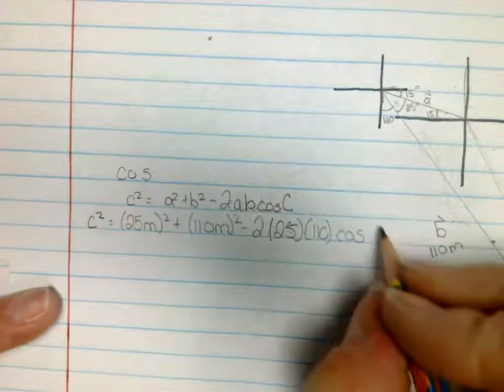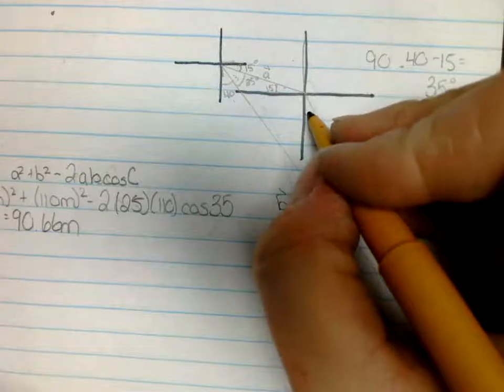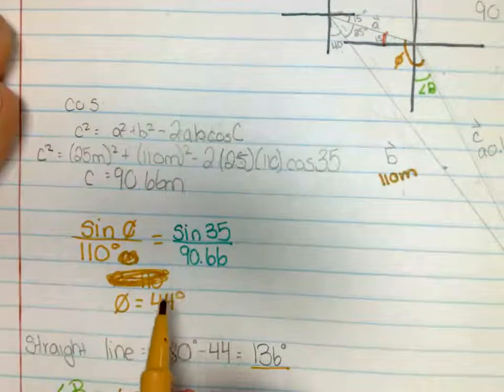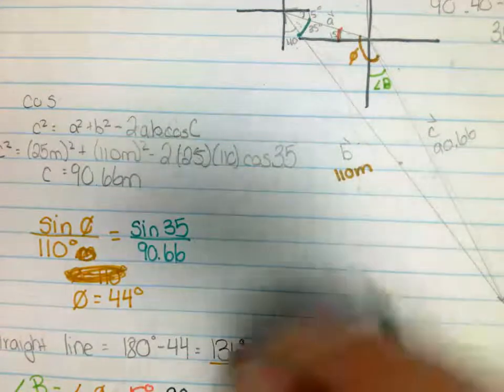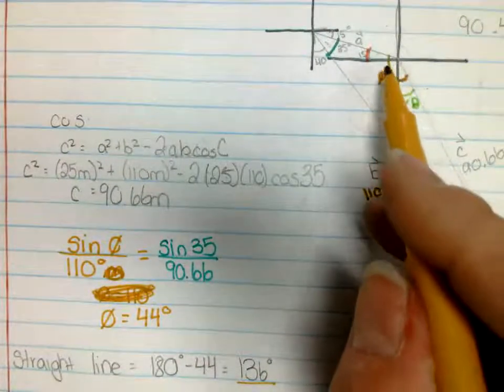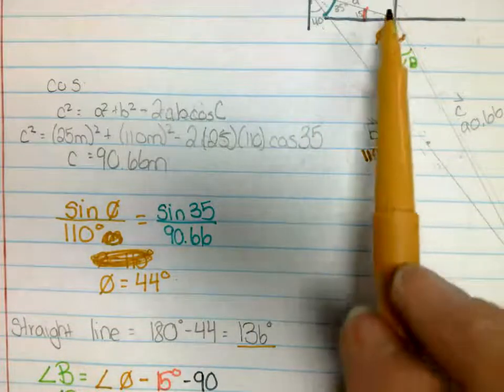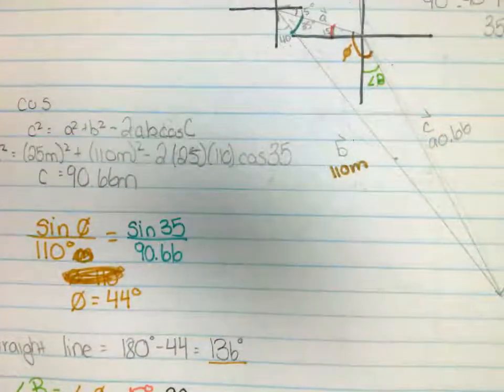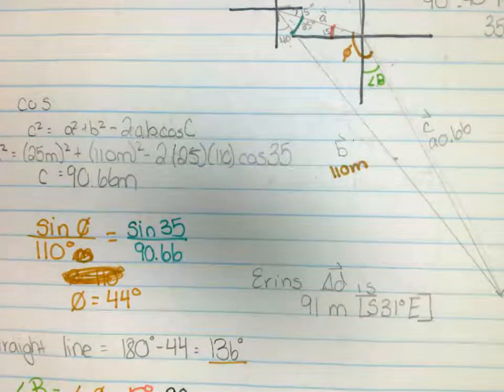CAT PROBLEM (Vectors)